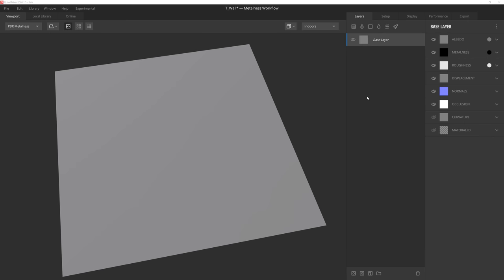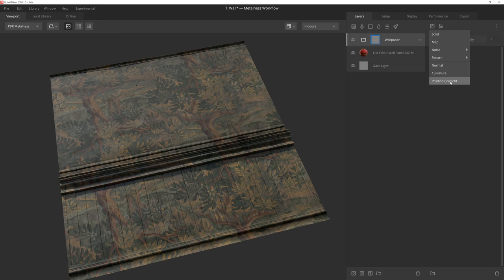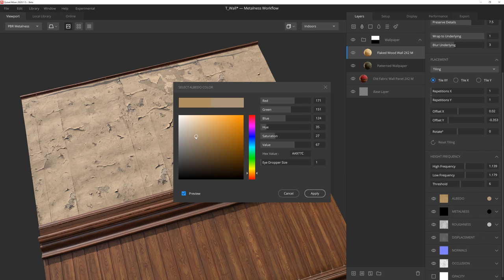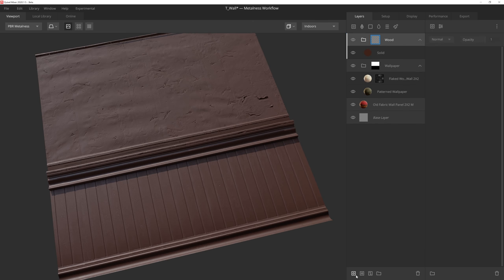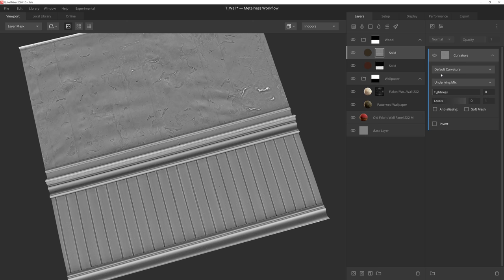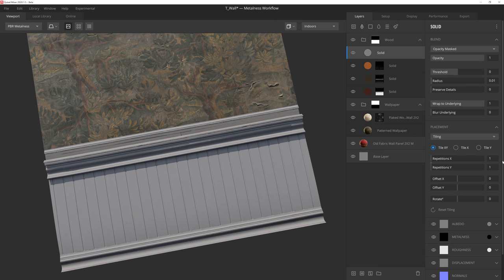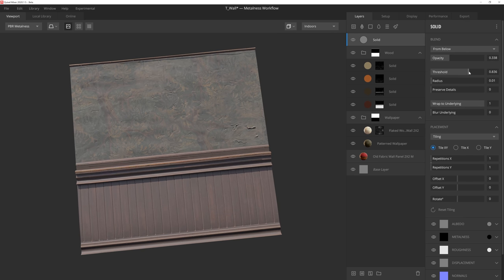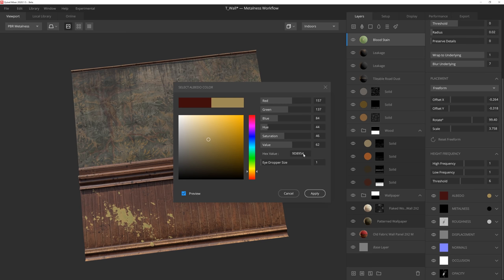Retexturing Megascans surfaces in Mixer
In this video, Josh Powers takes us back to Mixer's roots and retextures a surface from the Megascans library. Using an existing surface as a foundation for your texture is a fast and efficient way to fill out your scene.